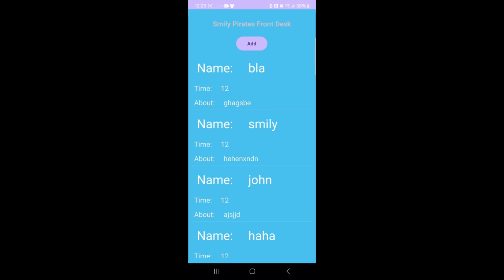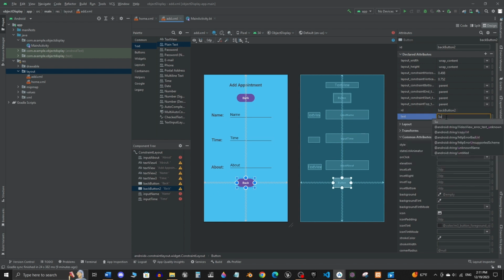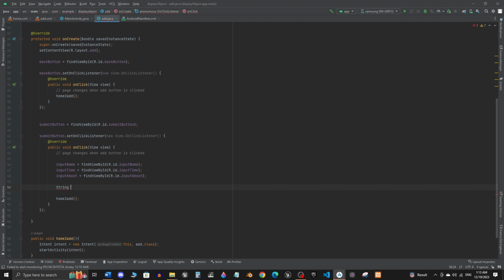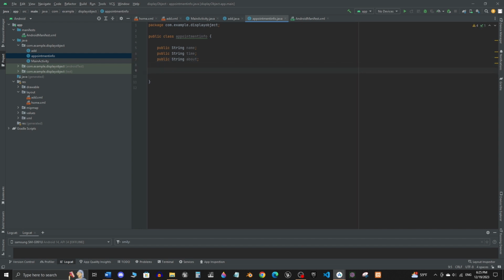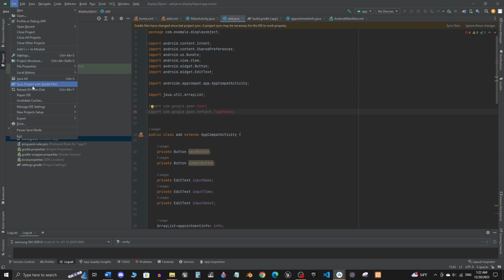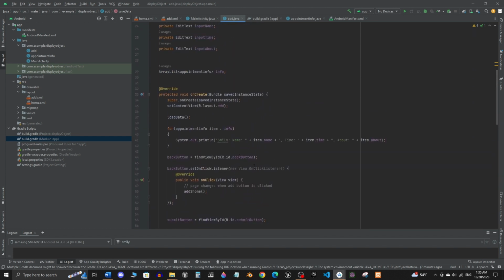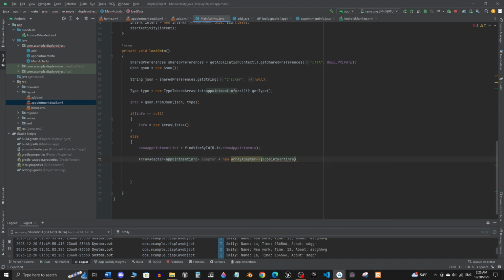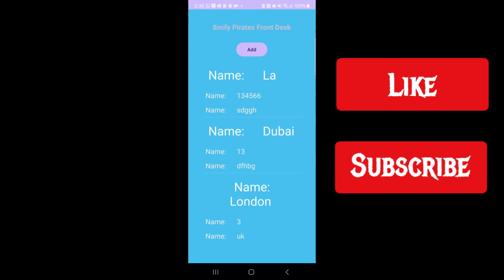Display Array of Object in ListView Android Studio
00:00 - introduction
01:09 - Frontend
07:14 - Button functionalities / navigation
14:40 - Save Data Function
17:19 - Checking Navigation and save data function
19:01 - Creating Array of Object
21:50 - Adding user's input to the ArrayList
22:55 - Saving Array to the machine
28:22 - Load/Retrieve Array from the machine
32:32 - Checking Save and Load functions
33:53 - display Array of object in List View (IMPORTANT)
36:11 - Create UI Elements for Array of Object (IMPORTANT)
38:21 - Implement Array Adapter (IMPORTANT)
45:25 - Result

Ahoy, fellow Smily Pirates! 🏴‍☠️ Ready to embark on another lazy yet efficient coding journey? Join us in this tutorial where we'll explore the art of displaying arrays of objects in a ListView using the mighty Android Studio.

In this laid-back session, we'll break down the process step by step. No need for unnecessary hustle – we'll navigate through the seas of coding with ease. Learn the tricks to make your ListView not just functional but also visually appealing, turning those mundane arrays of objects into a user-friendly spectacle.

What can you expect from our lazy tutorial adventure?
📱 ListView Mastery: Discover the secrets of wielding the ListView component like a true pirate captain.
🚀 Efficient Object Display: Transform your arrays of objects into a seamless display for your Android app.
💤 Lazy Coding Techniques: Embrace the power of lazy yet effective coding practices that will save you time and effort.

So, grab your coding compass, sit back, and relax as we set sail into the world of Android Studio development. By the end of this tutorial, you'll be proudly showcasing your arrays of objects in a ListView without breaking a sweat. Arrrr, coding made easy for the Smily Pirates! ⚓️🏴‍☠️